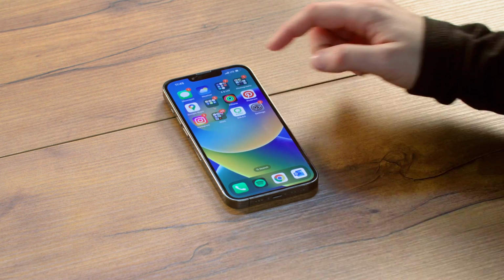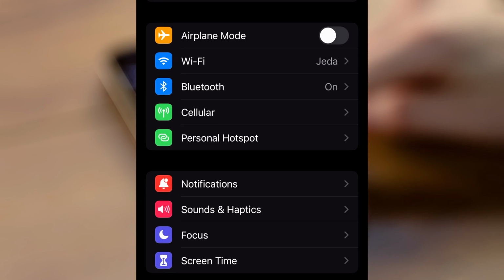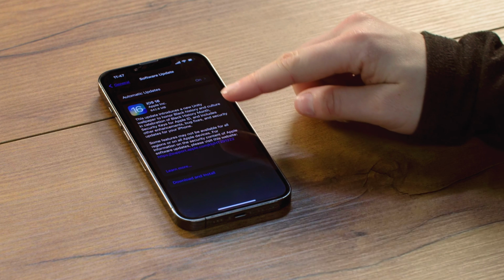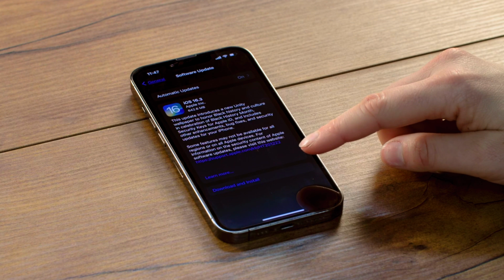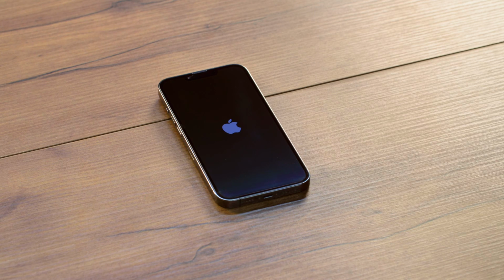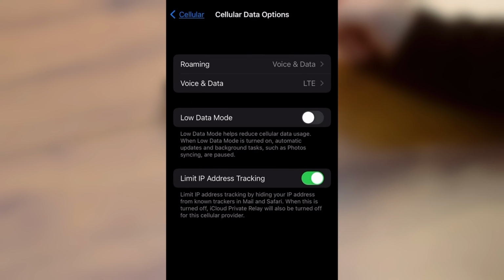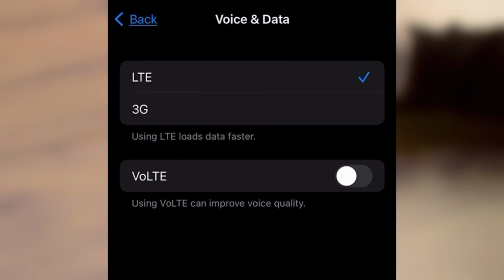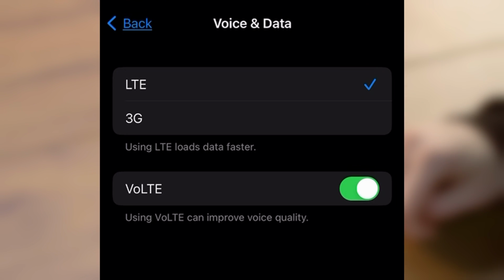How to Make your iPhone voLTE Ready [August 2023]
Learn how to switch your iPhone to VoLTE in this easy to follow tutorial!

VoLTE (Voice over LTE) is a feature that enhances your phone's call quality and provides faster call connection times. With this feature enabled, you'll be able to enjoy crystal clear call quality and a seamless phone experience. Whether you have an iPhone XR, iPhone 11, or any other recent model, this guide will help you switch to VoLTE in no time.